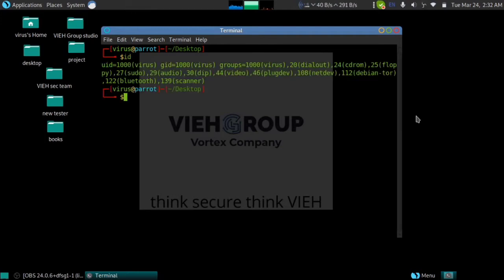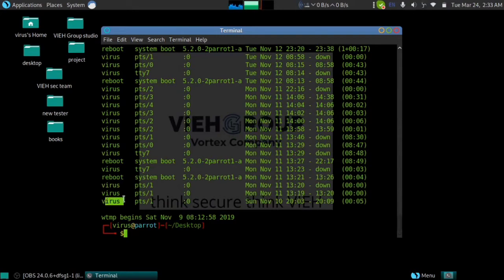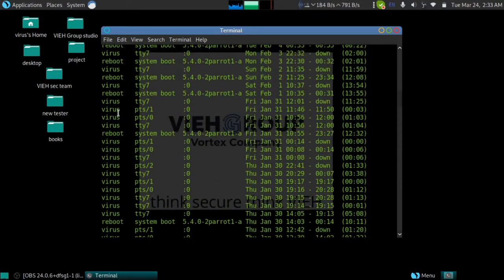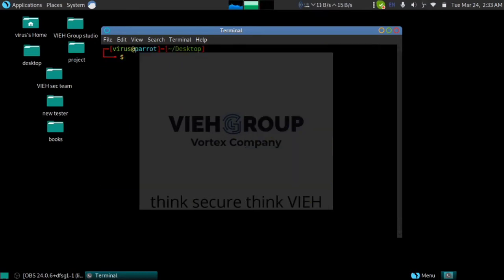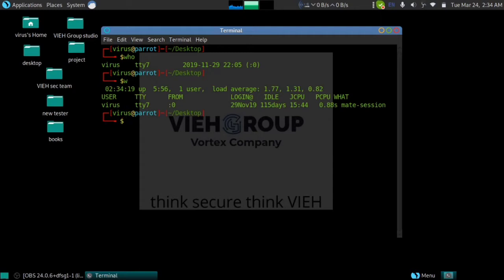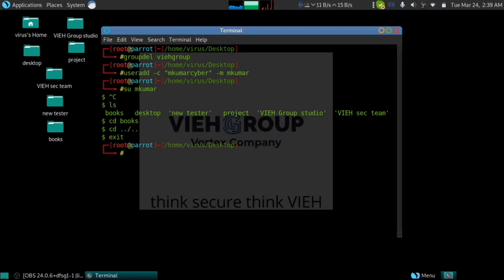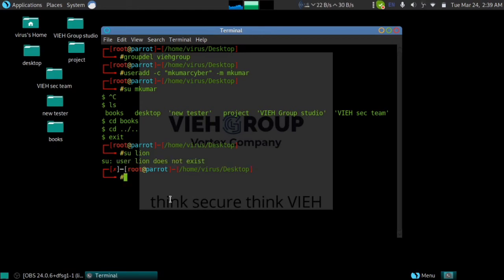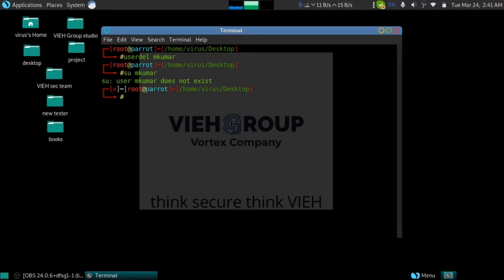E5: Basic Commands in Linux | User information and management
5th video of linux basics commands for security analyst